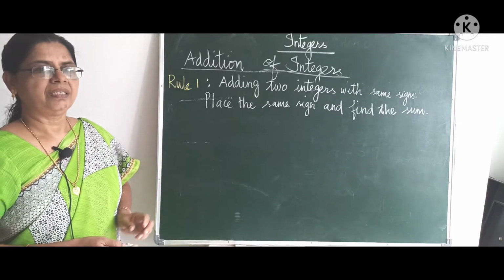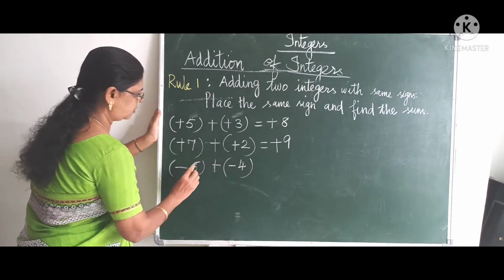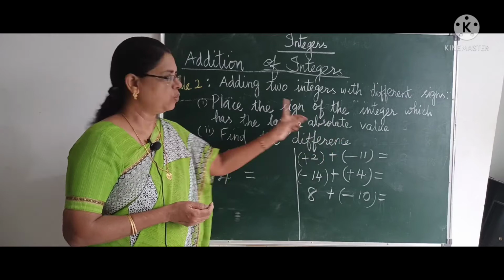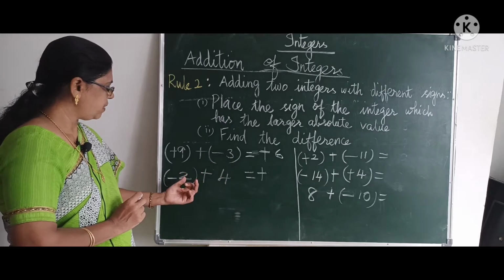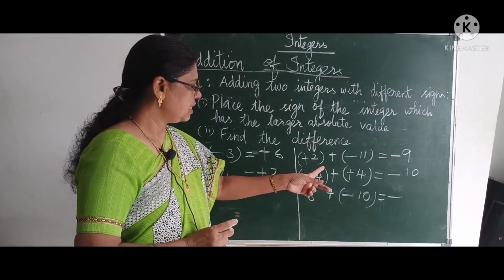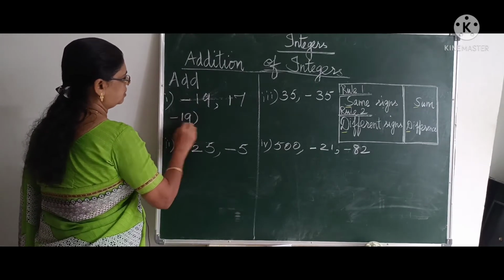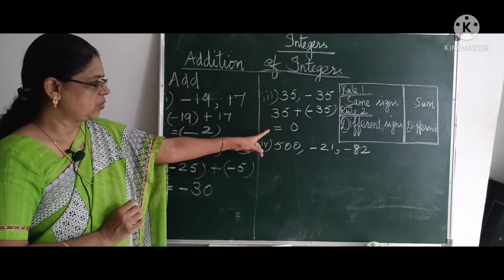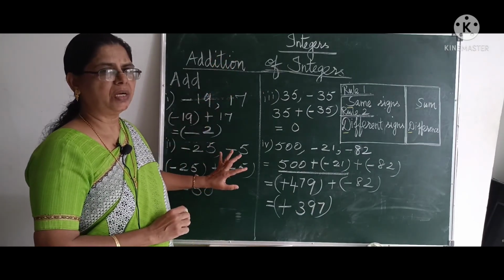Addition of integers l Addition of integers with same signs/different signs l Class 7 l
Understanding addition of integers is must for solving the sums on addition of rational numbers, algebraic expressions and so on.
So, in this video I have explained how to add integers in a simple way. Watch it and learn with joy.

If you haven't watched Integers Part-2 in which I have taught comparison and absolute values of integers, please use the link given below: